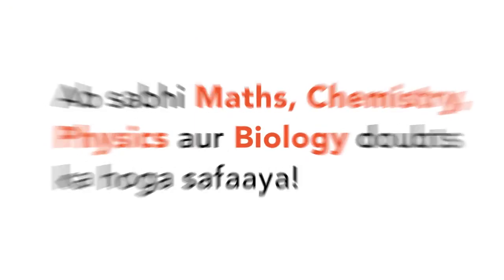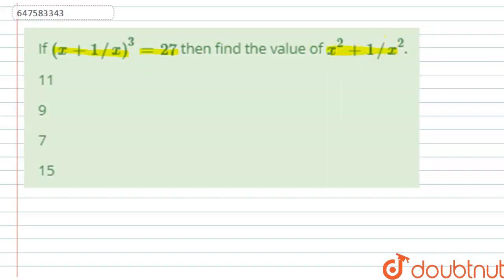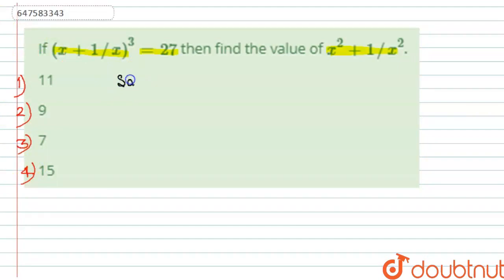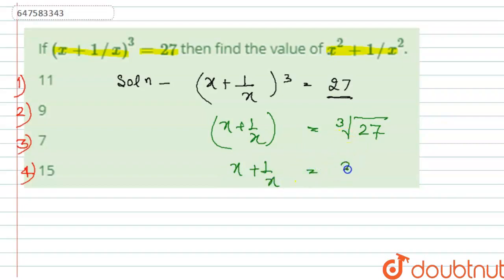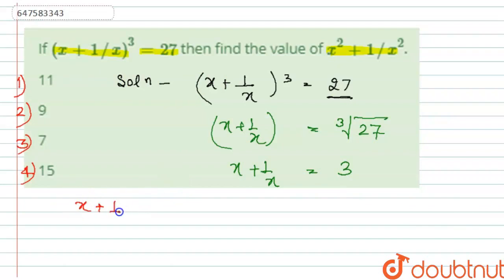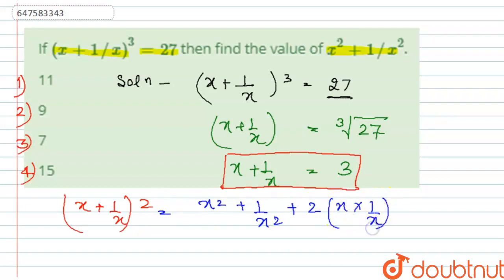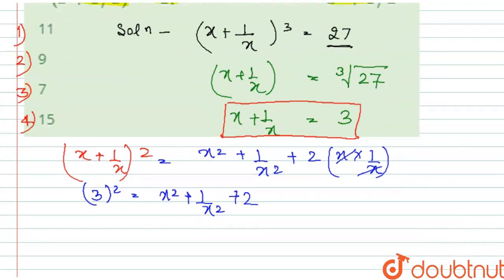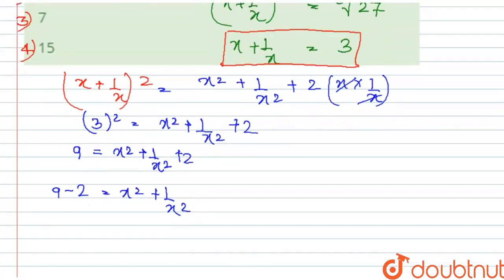If (x + 1//x)^3 = 27 then find the value of x^2 + 1//x^2. | CLASS 14 | SSC CHSL MEMORY BASED TES...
If (x + 1//x)^3 = 27 then find the value of x^2 + 1//x^2.
Class: 14
Subject: MATHS
Chapter: SSC CHSL MEMORY BASED TEST 4 AUGUST 2021 SHIFT 1
Board:GOVT

👉 Have Any Query? Ask Us.